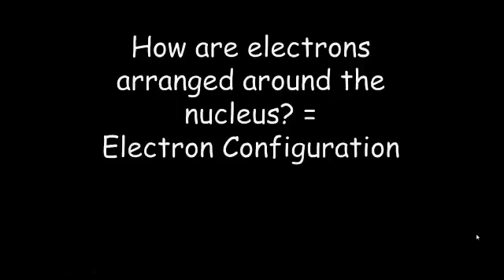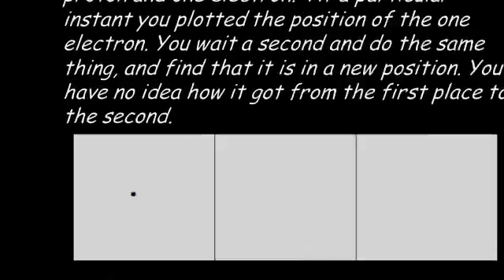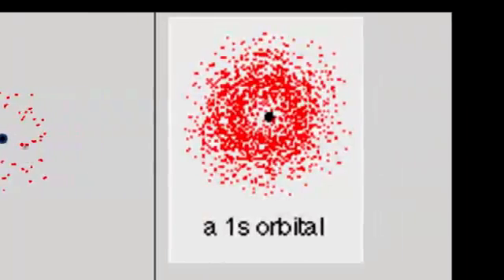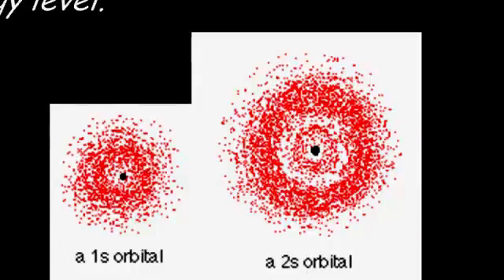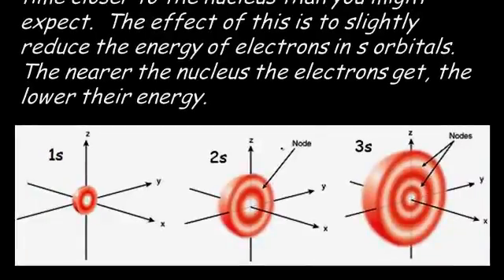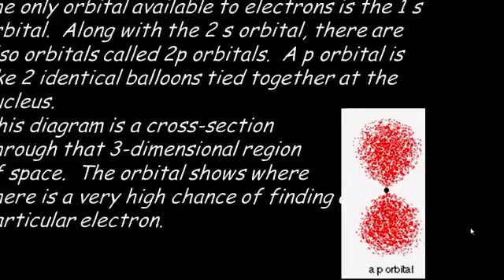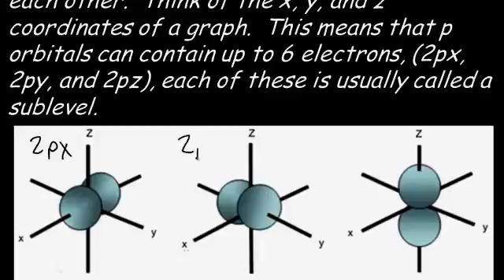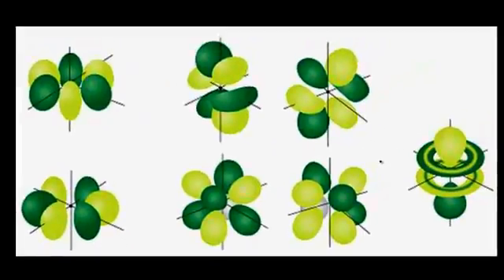Video 1 Orbitals